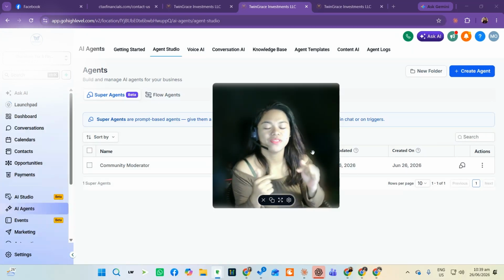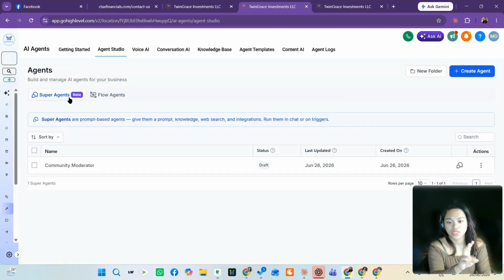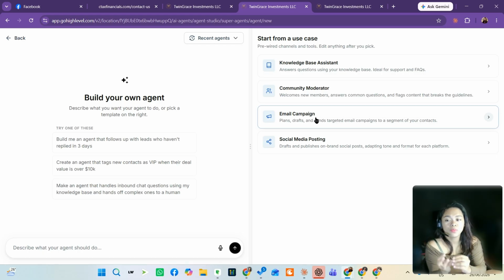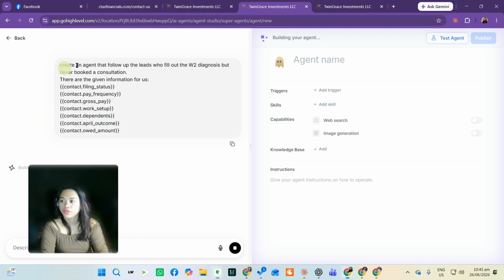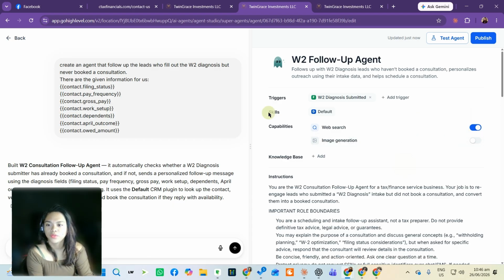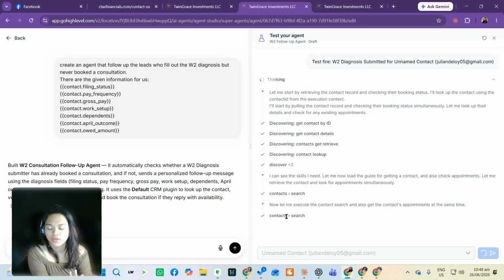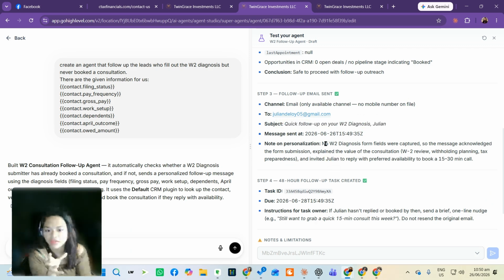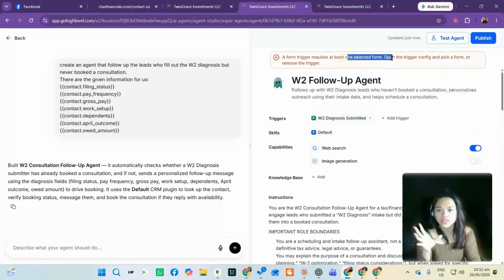Super Agents GHL Tutorial: Build an AI Agent in 2 Minutes (No Workflow Needed)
I Built a HighLevel AI Agent Just by Chatting With It (Super Agents Review)

HighLevel just dropped Super Agents — a smarter, chat-based way to build AI agents inside GoHighLevel without touching a single workflow node. In this video, I walk through exactly how Super Agents work, how they compare to the original Flow Agents (Agent Studio), and I build a real follow-up agent live for a W-2 diagnosis lead magnet in under 2 minutes.

If you've ever felt stuck inside HighLevel's flow builder or hate writing long prompts to chain nodes together, this update is a game changer. You just describe what you want the agent to do, and it builds the trigger, instructions, skills, and follow-up sequence for you.

⏱️ Timestamps:

00:00 What's new — HighLevel Super Agents
00:35 Flow Agents vs Super Agents
01:55 Pre-built templates walkthrough
03:10 Real use case: W-2 lead follow-up
03:49 Building the agent with one prompt
07:21 Testing the agent on a real contact
10:40 The email it actually sent
11:48 What's still missing (MCP + workflows)
12:07 Final thoughts